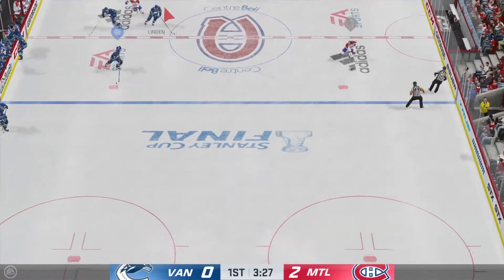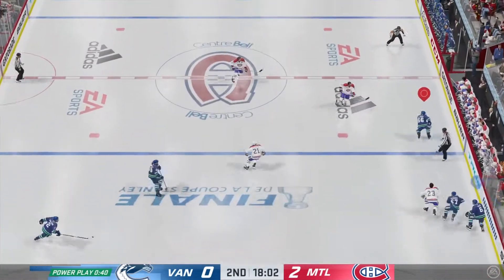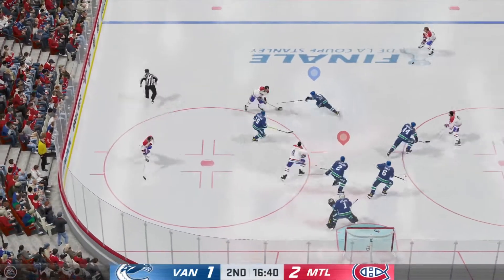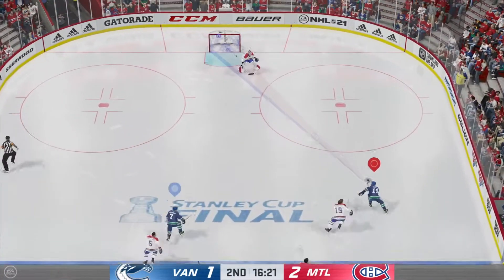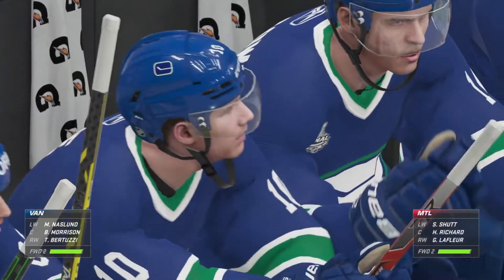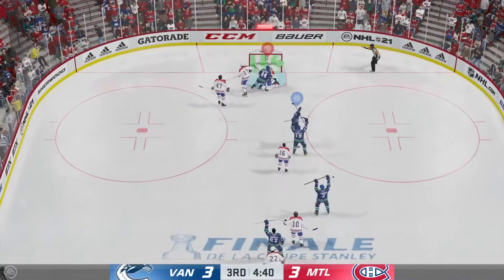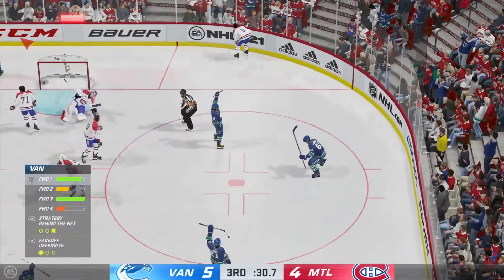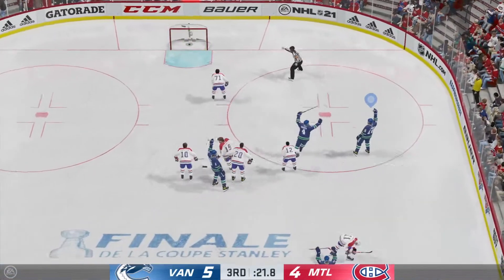VAN vs MTL game 4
NHL21 alumni playoff final series